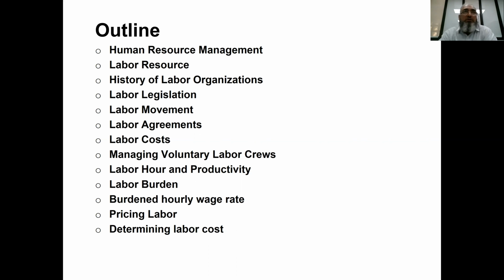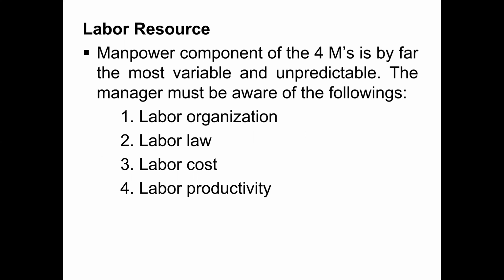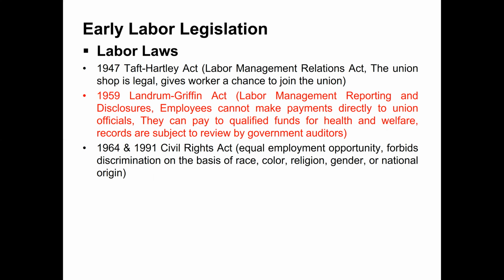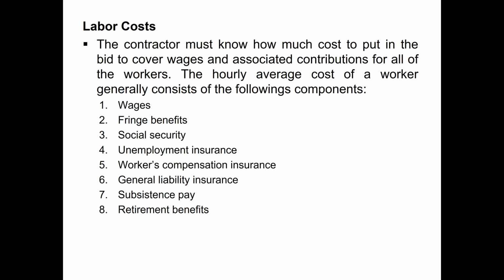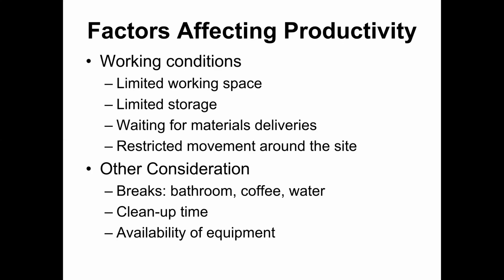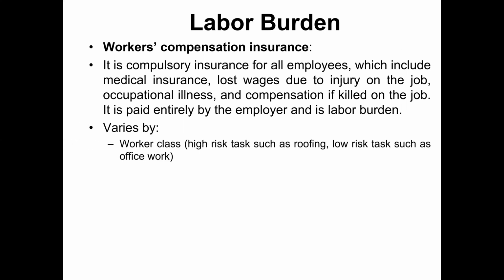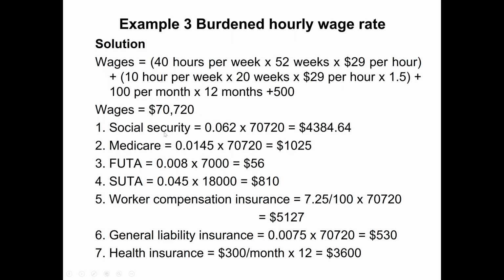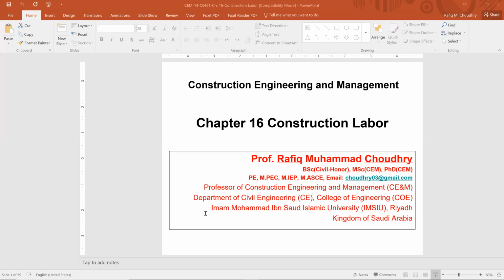CEM 14 CE461 Ch 16 Construction Labor